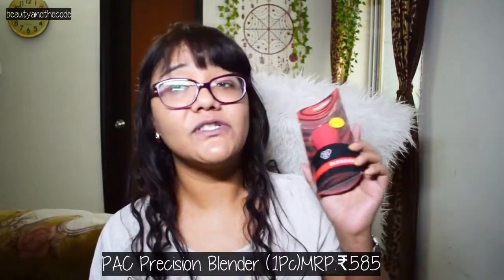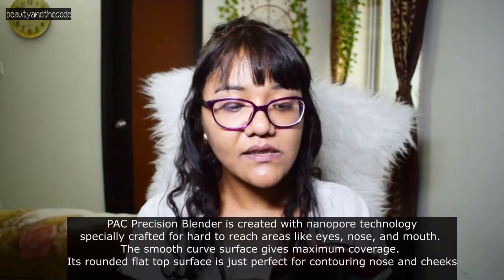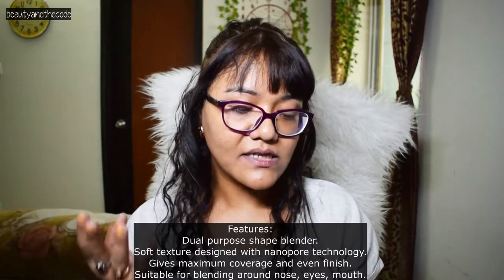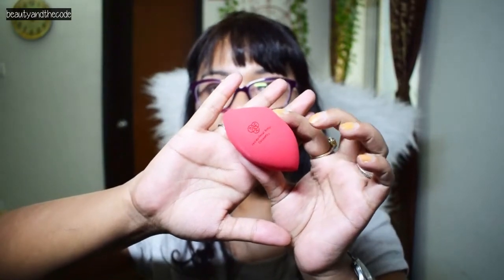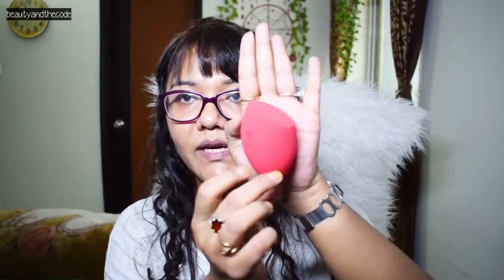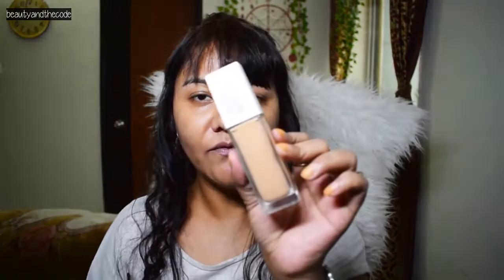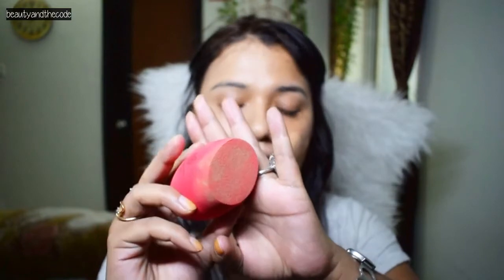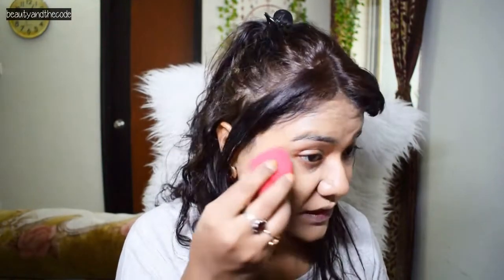PAC Precision Blender - Product Review & Demo |Beautyandthecode | Shriya Sagdeo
Hey Guys ,

Products Mentioned:
PAC Precision Blender (1 piece) costs INR 585/-